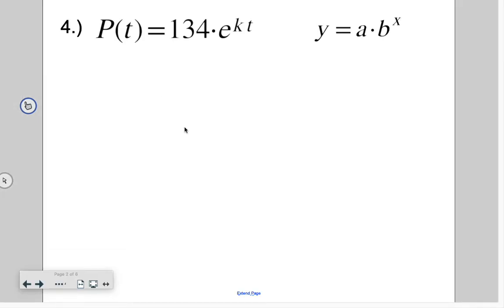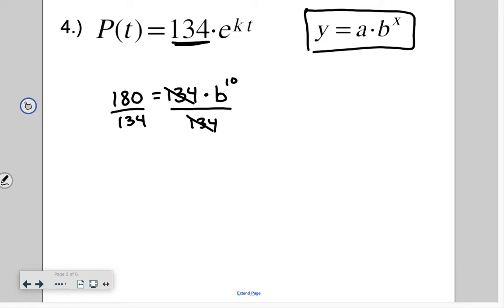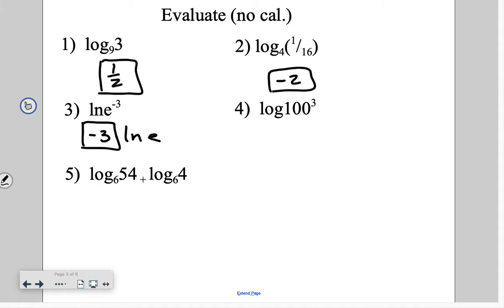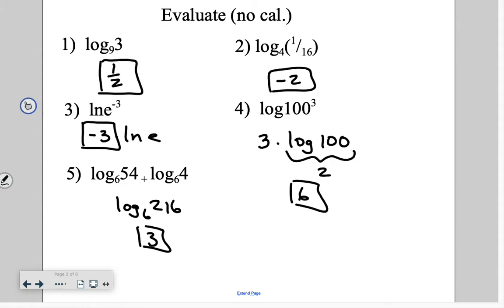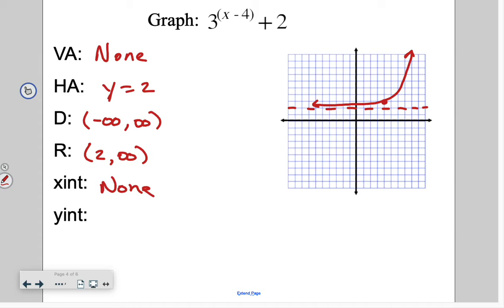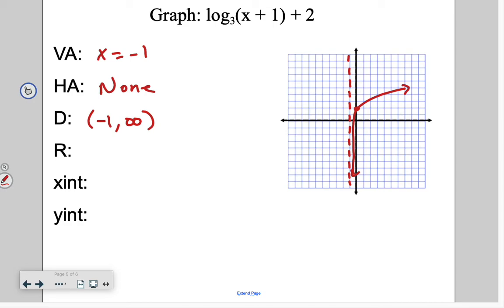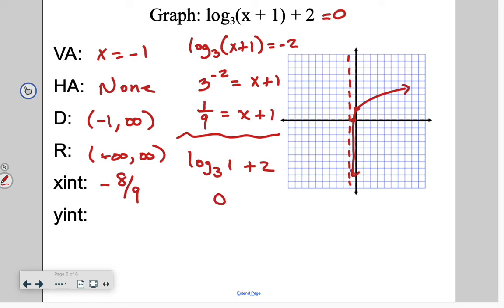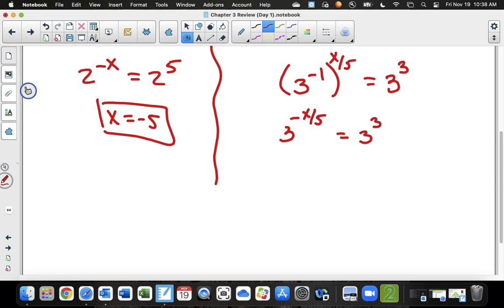Chapter 3 Review